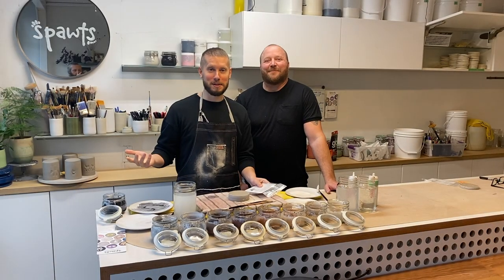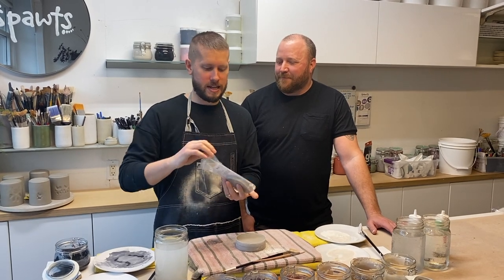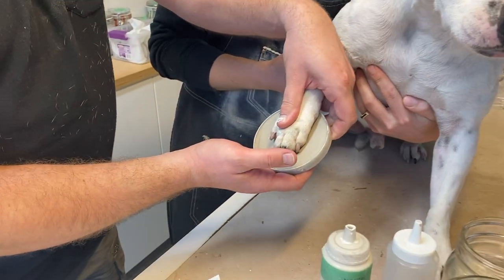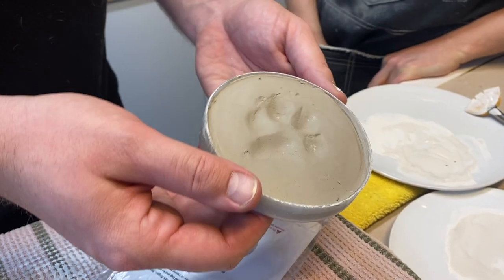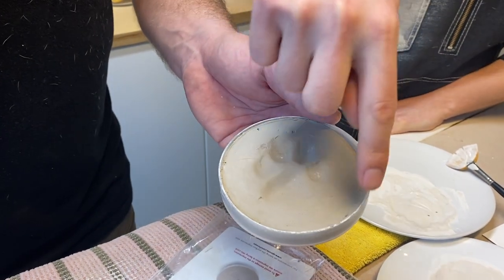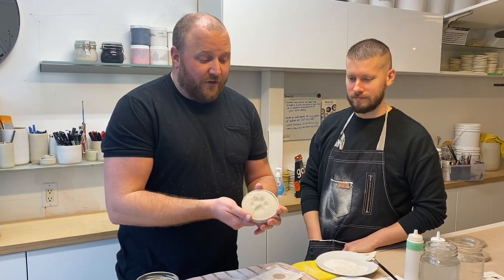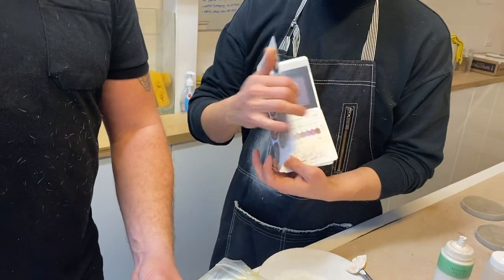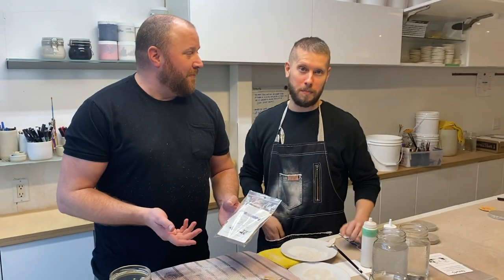How to Take a Great Paw Impression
Welcome to Spawts Studio in Vancouver Canada. Here's a quick video of Chadwick and Kyle (and Cannon!) showing you how to take a great paw impression in clay.

Make your imprint in one of our soft clay kits, or send us your existing impression, ink print or even a photo of your pet's paw. We’ll handle the rest! With our custom mugs, candles and other keepsakes, you’ll find something to celebrate every step of life.

In  our studio, each impression is lovingly hand painted, kiln fired, and  personalized with a hand-written name or message. The impression itself is left unglazed, connecting you to the moment the impression was made.

Visit our Spawts Store at Spawts.com to see the many ways you can further personalize and display your custom Spawt.

ABOUT US

Chadwick started Spawts 18 years ago from a deep love of pets and the joy of working with clay. We’re now a family-run business with Chadwick and Kyle and our small team of dedicated artists (just four of us!) crafting each keepsake in our Vancouver live/work studio. After nearly 100,000 Spawts made, those original passions of pets and handmade ceramics still drive us to continue making each one-of-a-kind impression just for you.